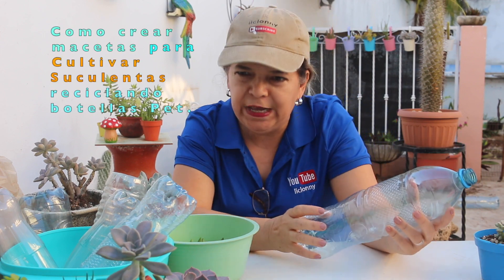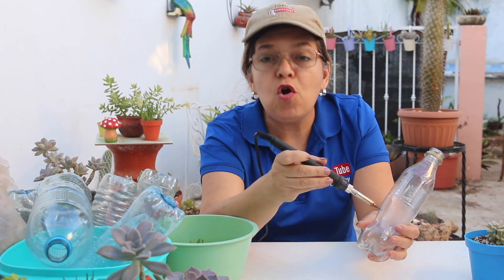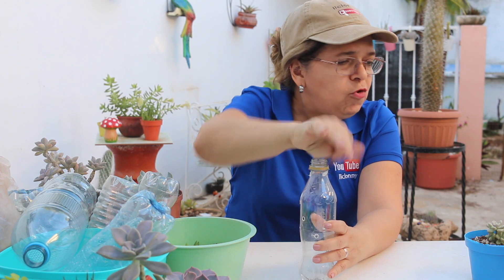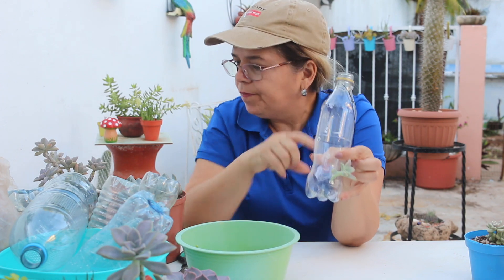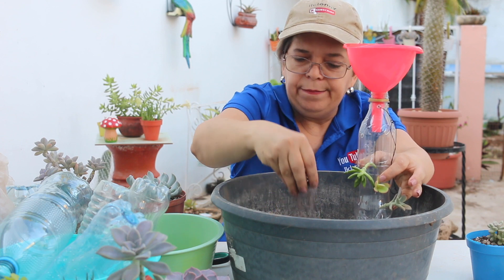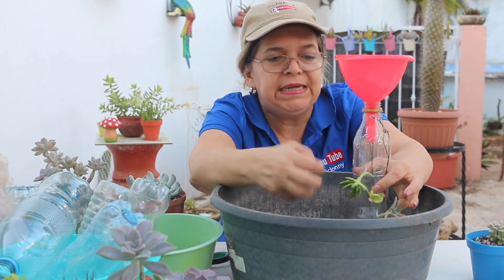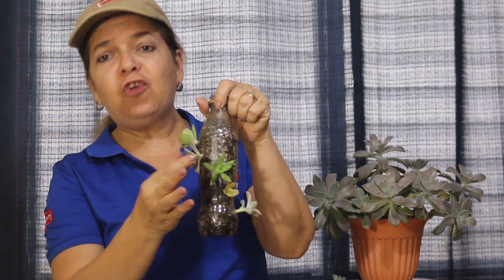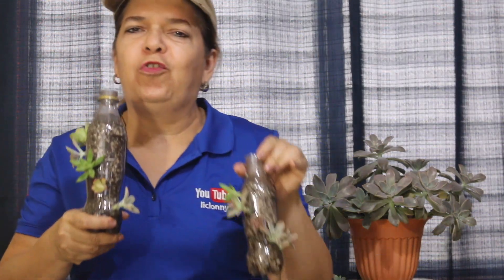Cómo hacer macetas para cultivar Suculentas en botellas Pet. liclonny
Paso a paso convierte una botella pet en maceta para cultivar tus suculentas, cómo darles estabilidad para que enraícen pronto y a la vez lograr hermosos arreglos. Ideal para propagar por esqueje las suculentas.